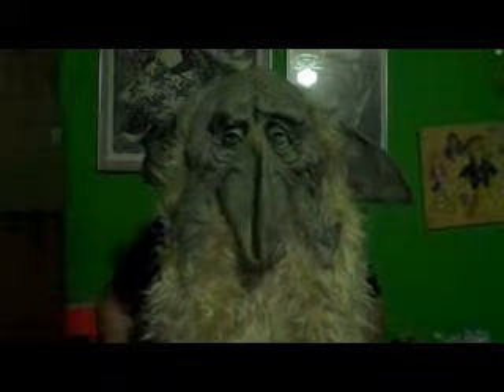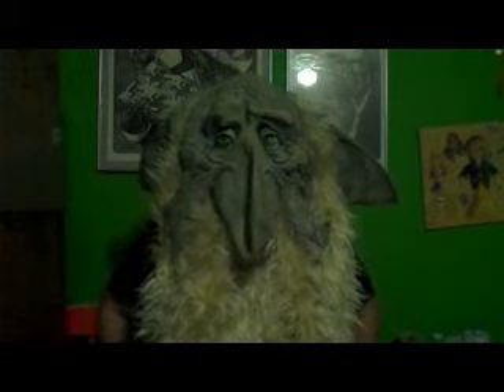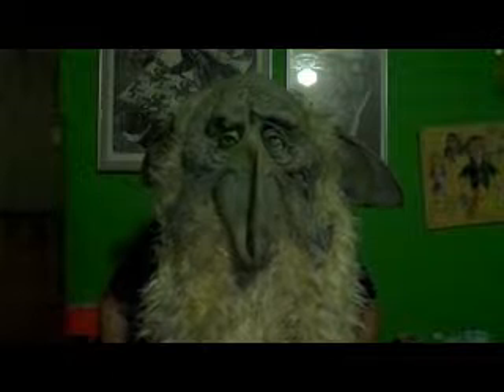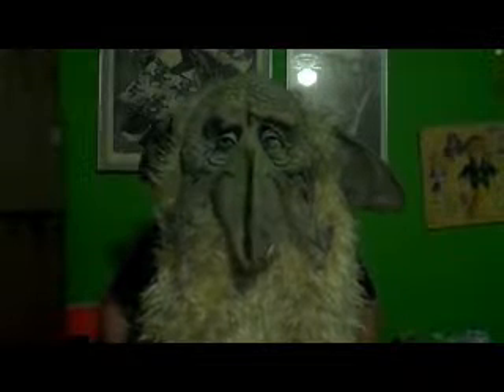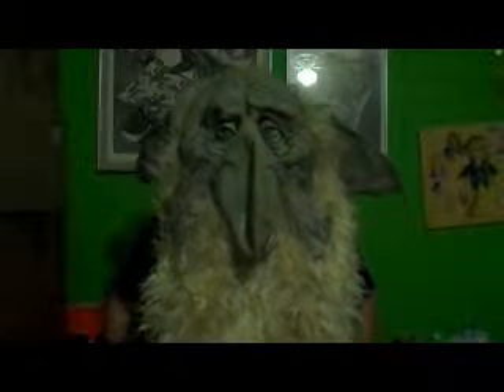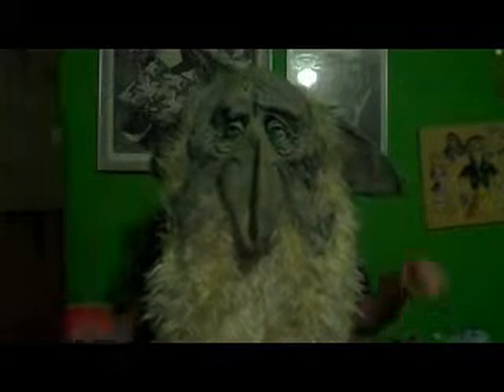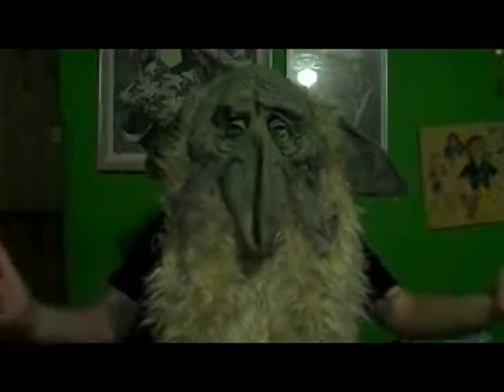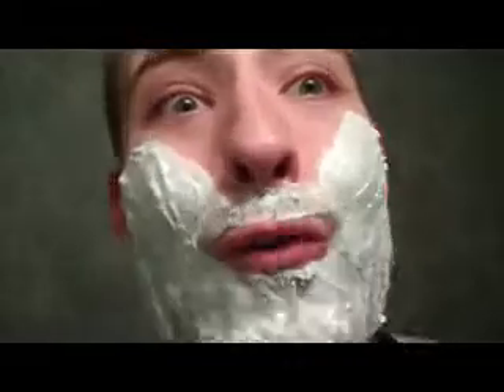Cave Man to Business Man in 4 Minutes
Watch my 4 min transformation from a Crazy looking CAVE MAN as I turn into a very handsome business MAN !